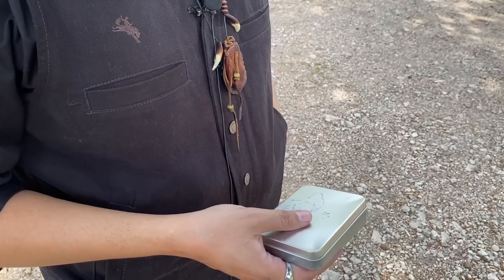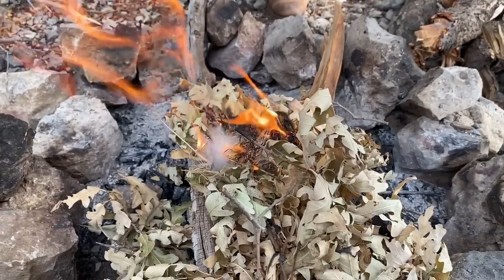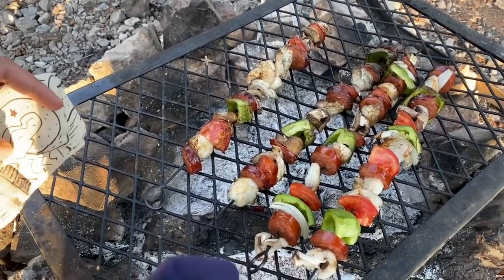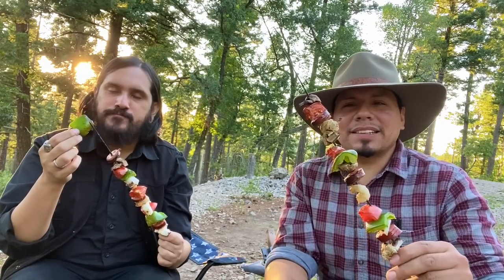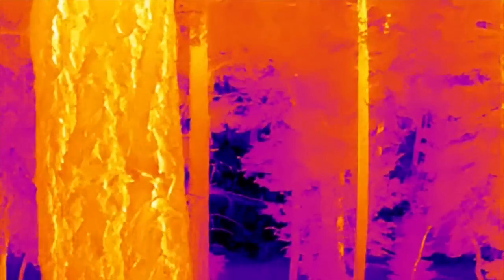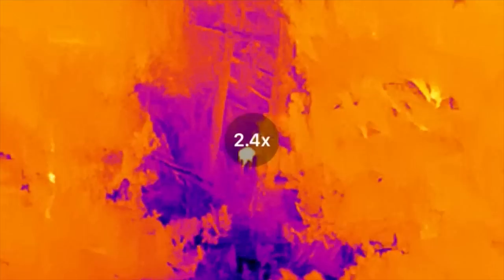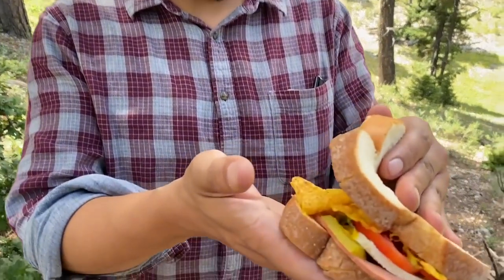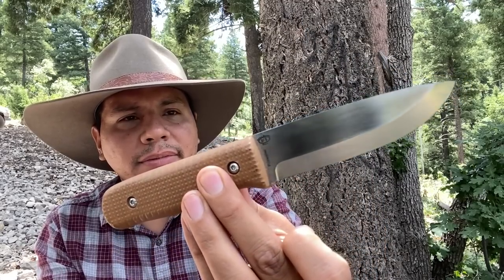Escaping The Desert Heat Into The Cool Mountains! -Grilled Kebabs, Cold Beer Camping!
Survival, Self-Reliance, Bushcraft, Camping, Making Fire, James Harris. Original music by Cuervo Negro. Junkyard Fox